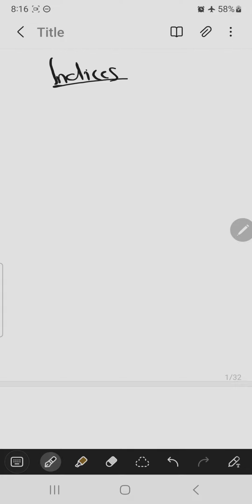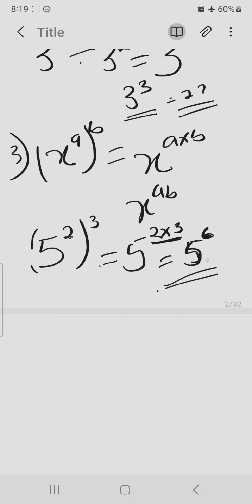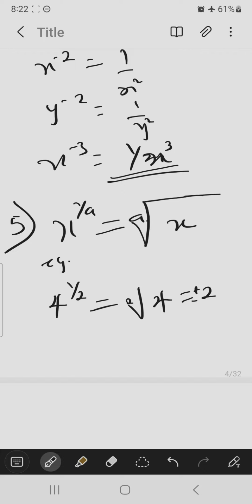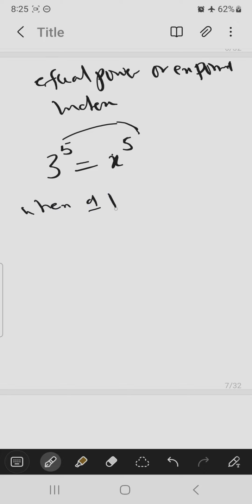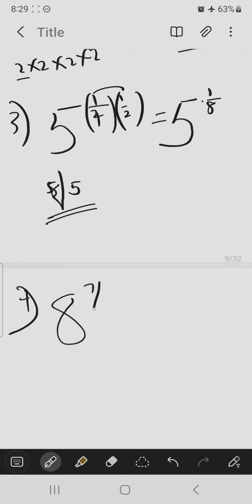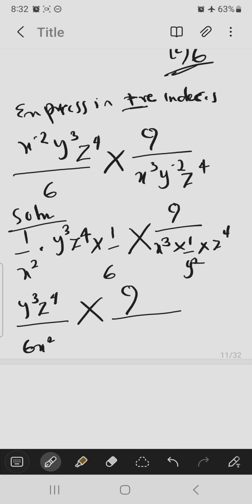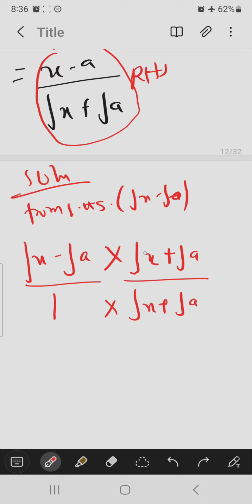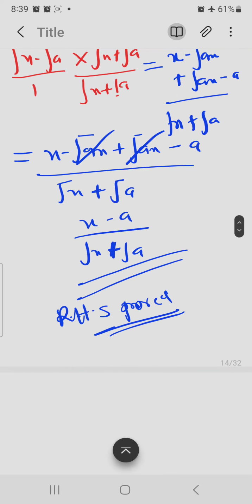INDICES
Using indices to solve some mathematical problems is a good way to begin the journey of mathematics.